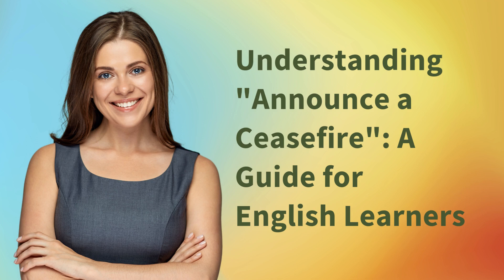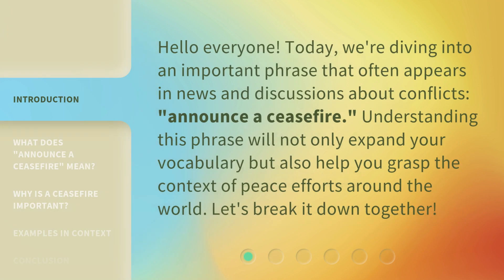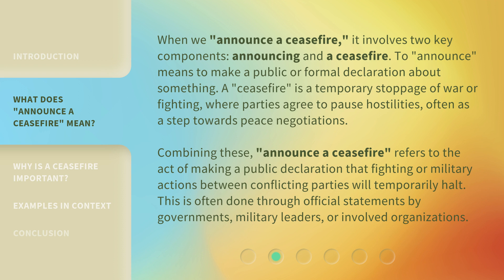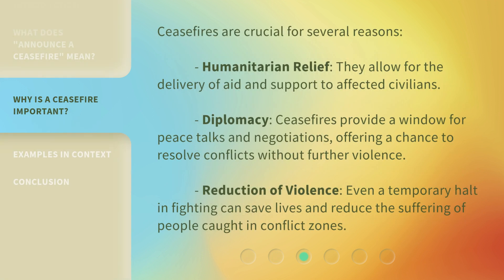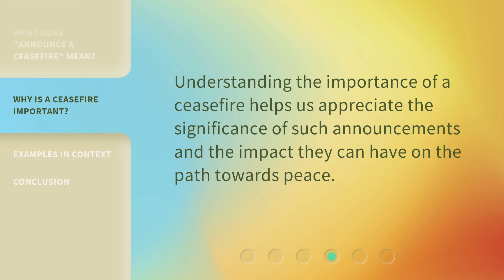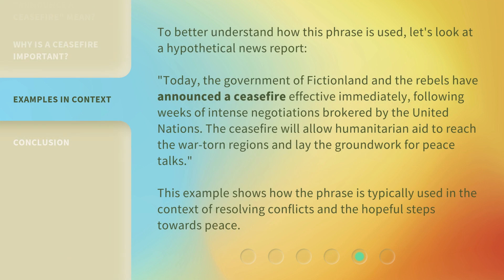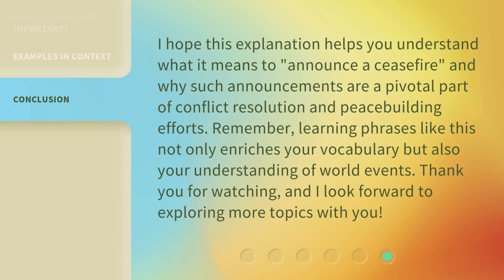Understanding "Announce a Ceasefire": A Guide for English Learners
Ceasefire 101: A Beginner's Guide • Learn the meaning and usage of 'Announce a Ceasefire' in English with this easy-to-follow guide for beginners. Perfect for English learners looking to expand their vocabulary and understanding of peace negotiations.

00:00 • Introduction - Understanding "Announce a Ceasefire": A Guide for English Learners
00:31 • What Does "Announce a Ceasefire" Mean?
01:16 • Why Is a Ceasefire Important?
01:58 • Examples in Context